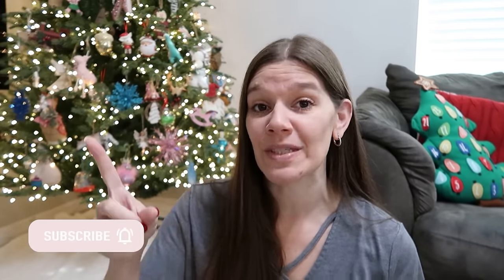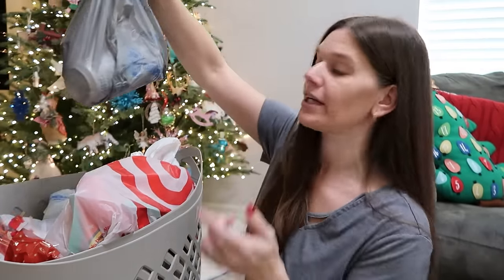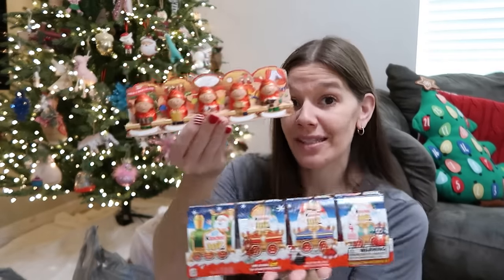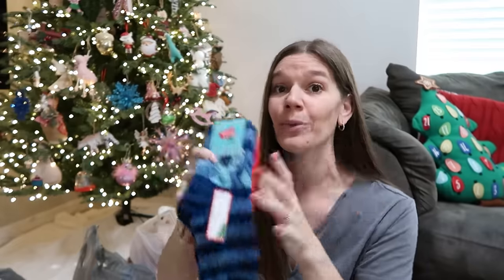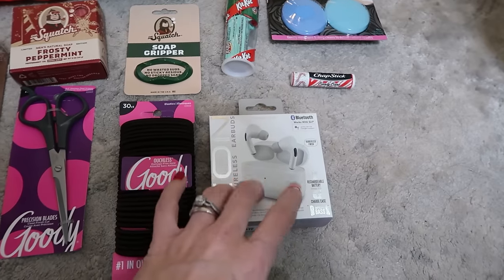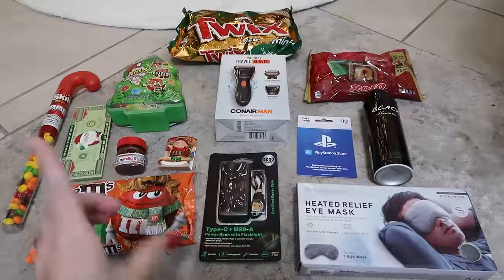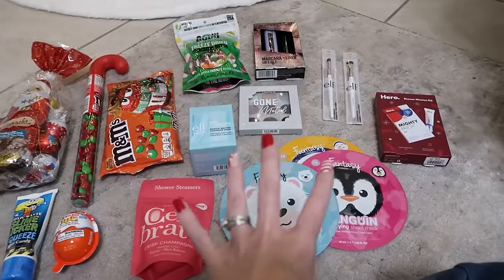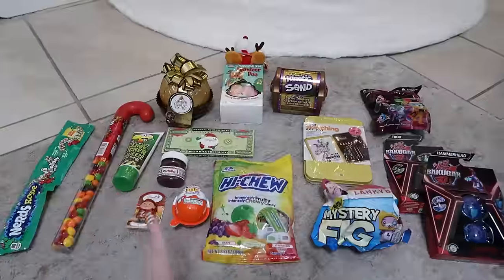STOCKING STUFFER IDEAS 2023 🎄 | What I Put In My Kids Stocking for Christmas 2023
Hey guys! Today's video goes over what I put in my 5 kids stockings for Christmas this year! It has plenty of stocking stuff ideas for all ages! For reference - Tristan is 17, Aiden is 15, Brianna is 12, Declan is 7, and Gwynn is 5.

STOCKING STUFFERS | STOCKING IDEAS | CHRISTMAS GIFT IDEAS | STOCKING GIFT GUIDE | 2023 STOCKINGS | WHAT I PUT IN MY KIDS STOCKINGS 2023